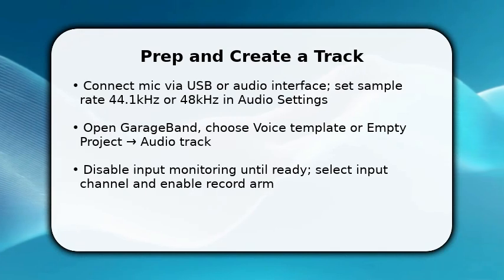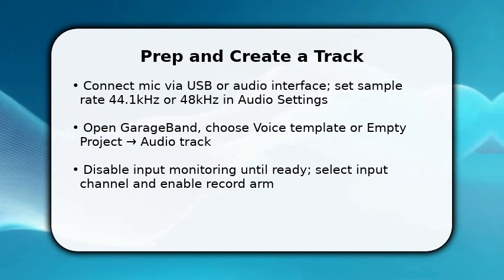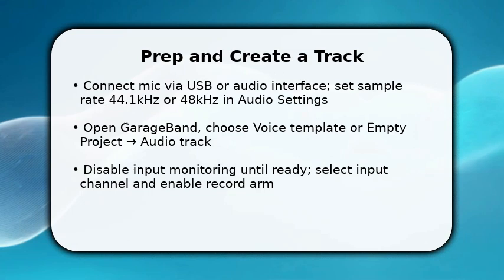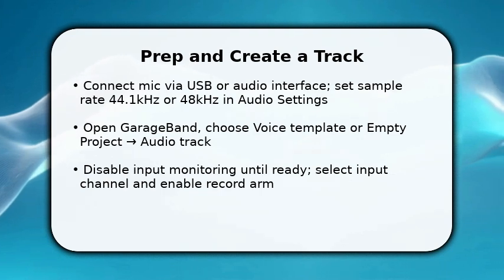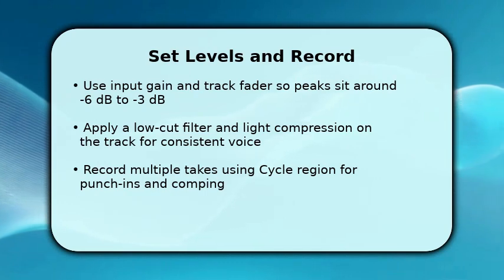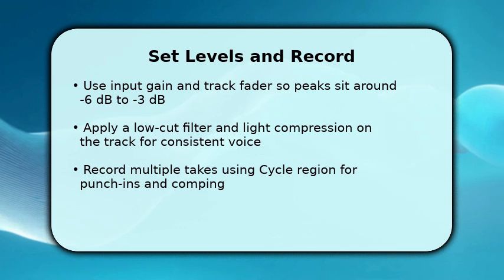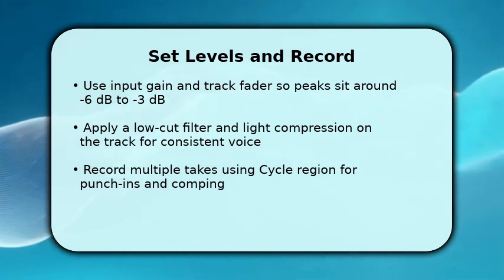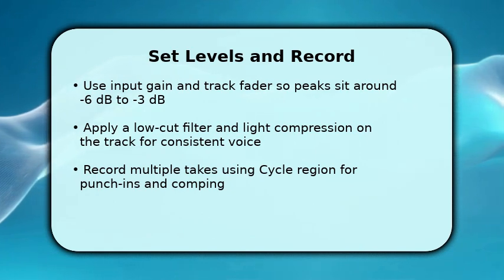How to Record Voice Garageband (full Guide)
Dive into the world of home audio production as we guide you through recording your voice using Garageband. This comprehensive tutorial covers everything from setting up your equipment to mastering vocal tracks, ensthy with tips and tricks for achieving professional sound quality right at home.

GarageBand, record vocals, home audio production, vocal recording guide, audio editing basics, create music from scratch, learn Garageband, voice track mastering, DIY podcast setup, music creation tutorial